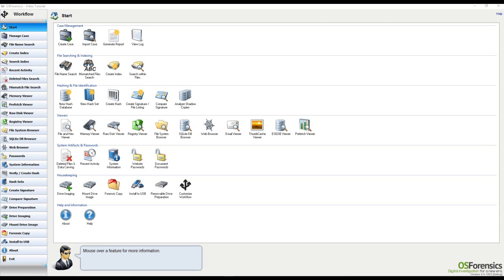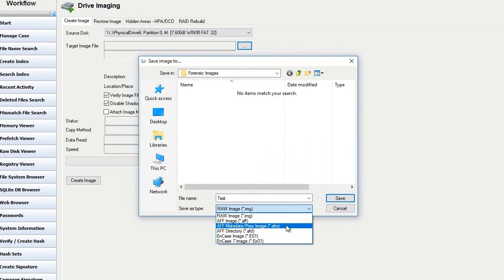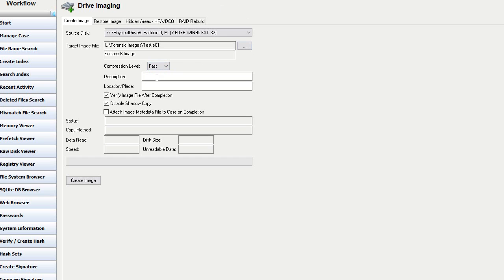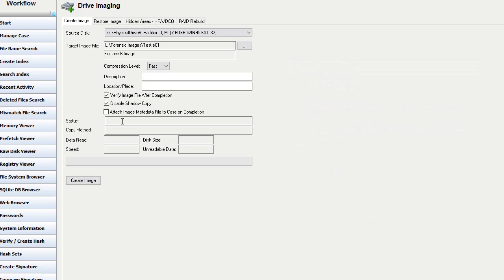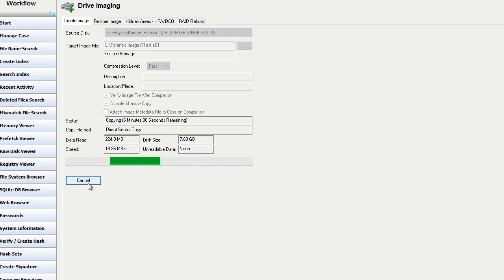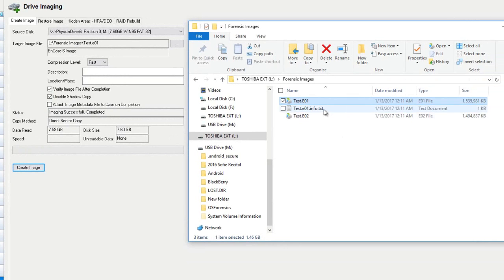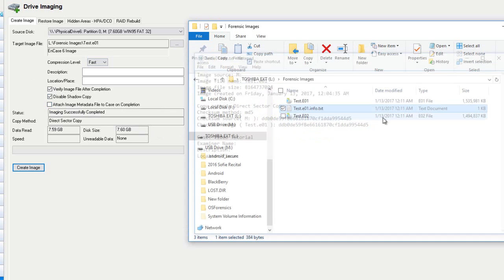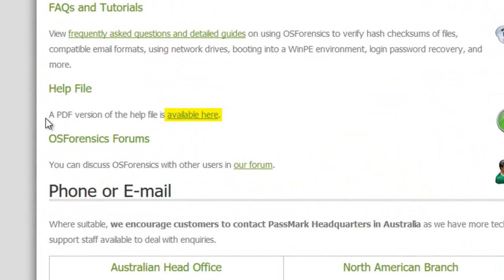OSForensics Demonstration - Creating a Forensic Image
This is a tutorial on how to create a digital forensic image of a hard drive using OSForensics.